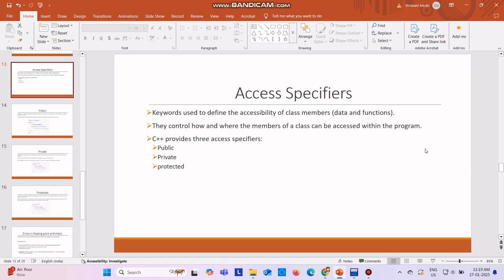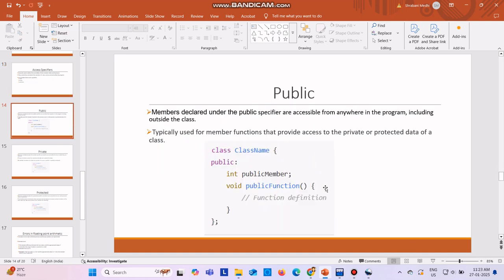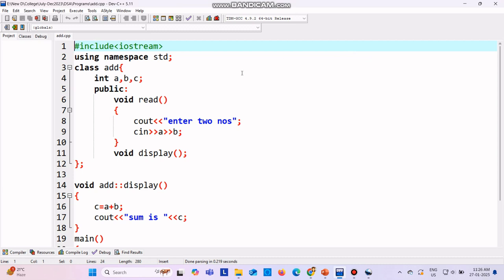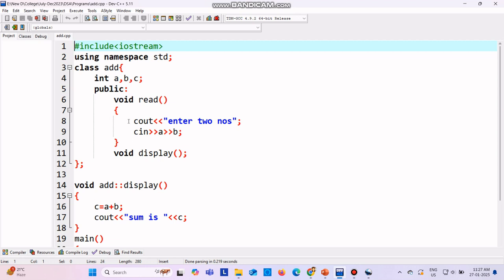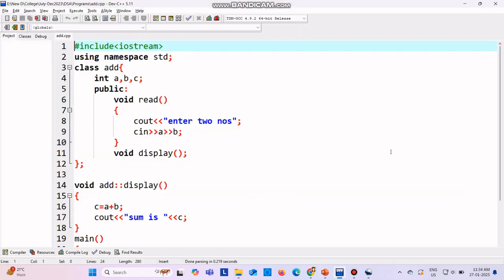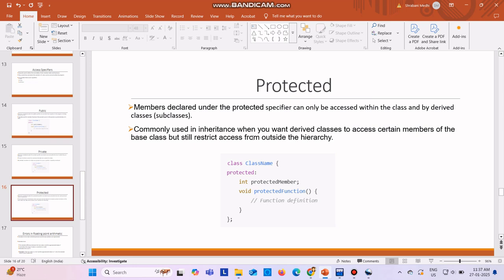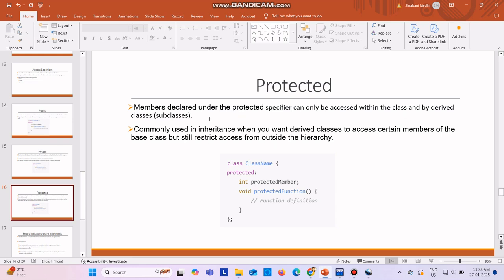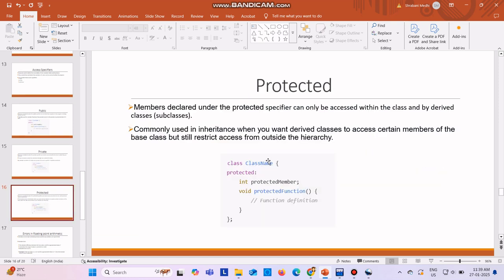Access Specifier in C++ | Public | Private | Protected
🔐 **Access Specifiers Explained: Mastering Encapsulation in Programming**

Welcome to our deep dive into **Access Specifiers**—a crucial concept in object-oriented programming! 🎯

In this video, we’ll break down:
✅ What access specifiers are and why they matter.
✅ The different types of access specifiers:

Links:
C++ program to add two numbers: